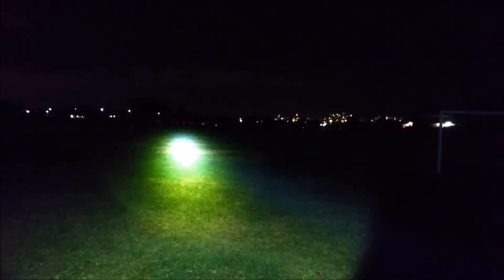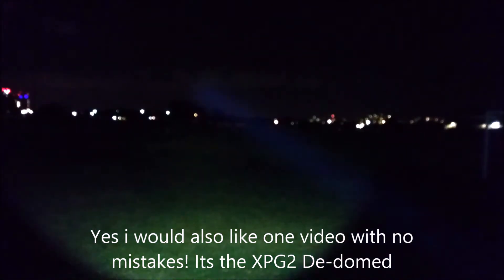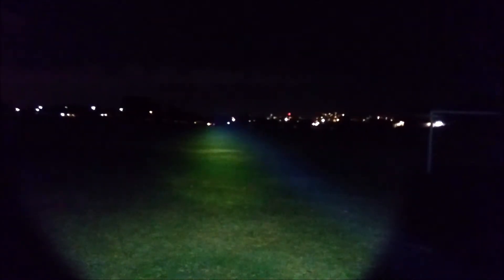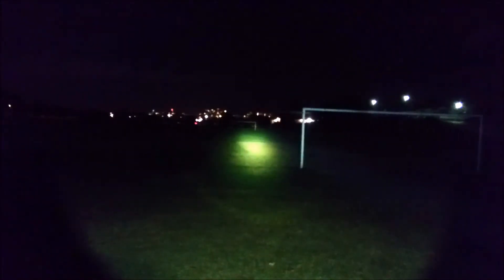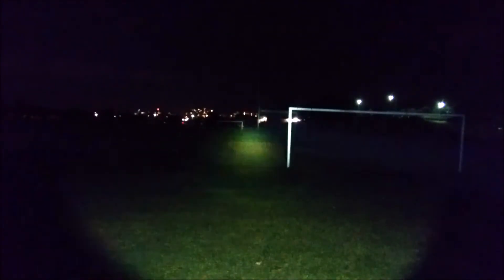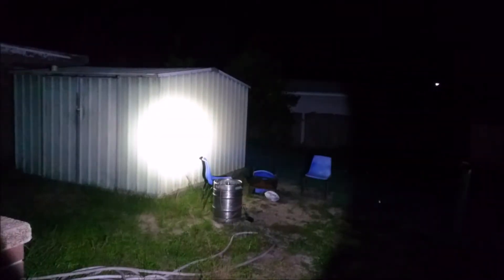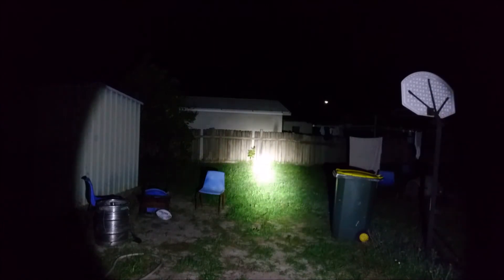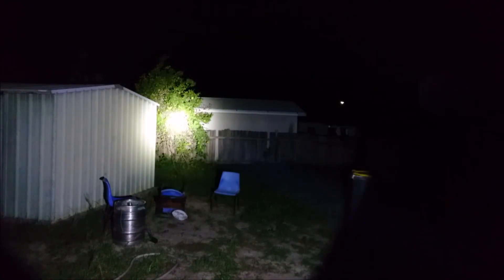Convoy L2 Test/Beamshots (270KCD/1050meters) XPL-HI direct Drive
Hey folks i finally done some thing with my Convoy L2 its been a long time coming. Testing with this L2 it gets a whopping 270KCD with minor work to the centering ring stock it has AR coated glass! Next step is a De-domed XPG2.
XPLHI V2 1A on Copper MCPCB
BLF Direct drive X6 driver
Spring bypass back and front running a liitokala 26650